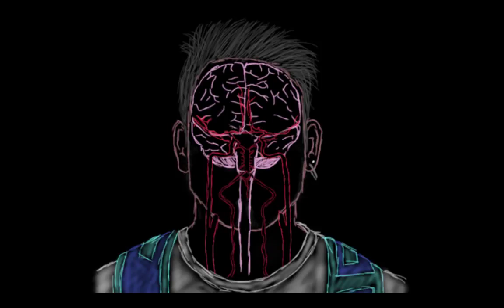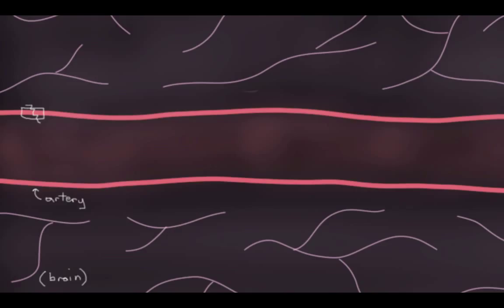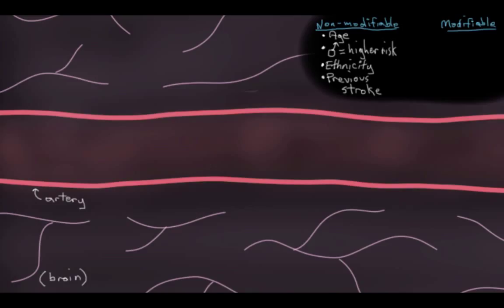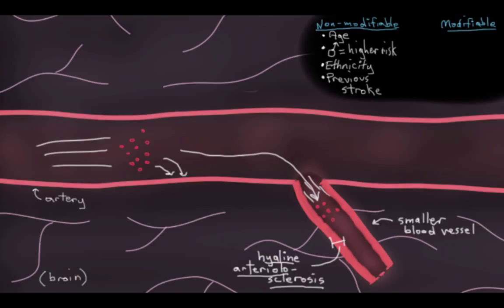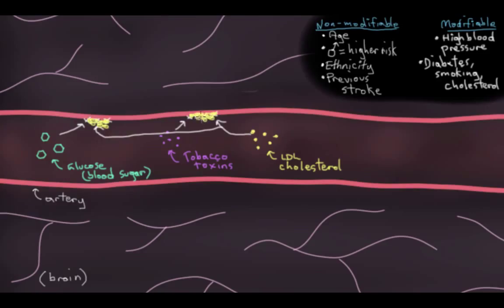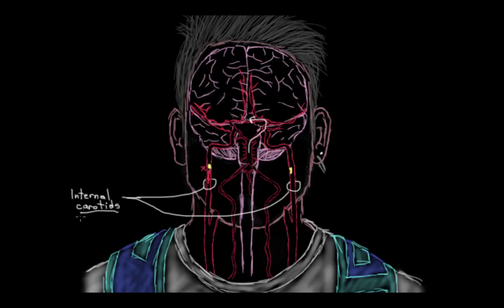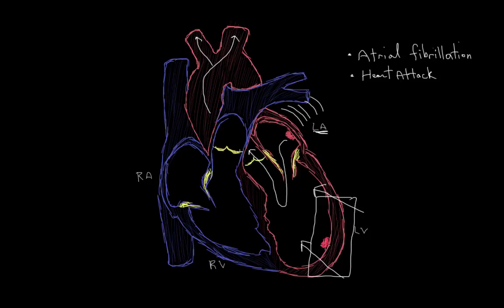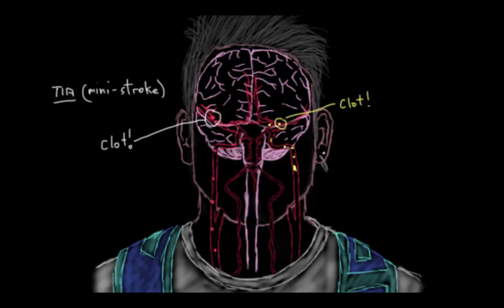Khan Academy - Risk Factors for Stroke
A look at some important risk factors for development of stroke.